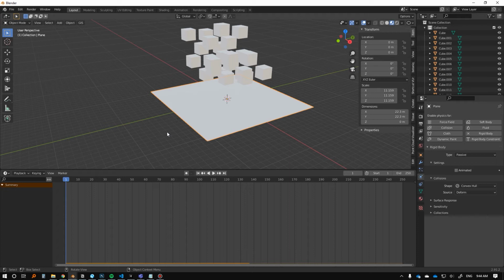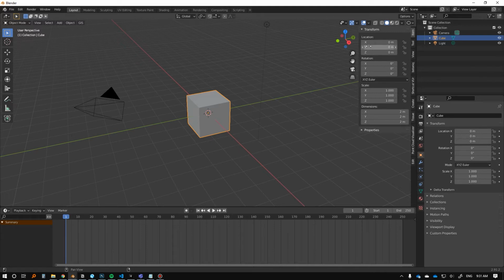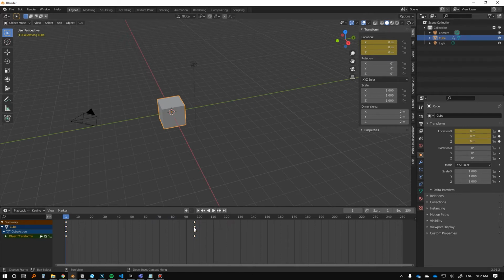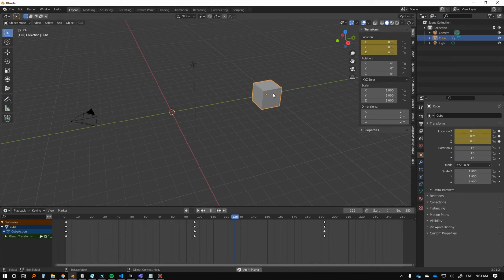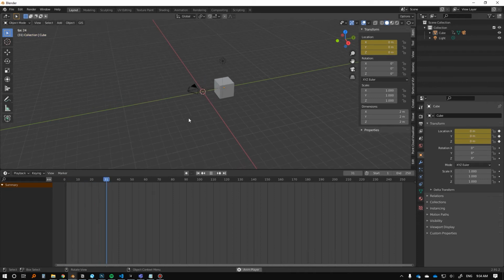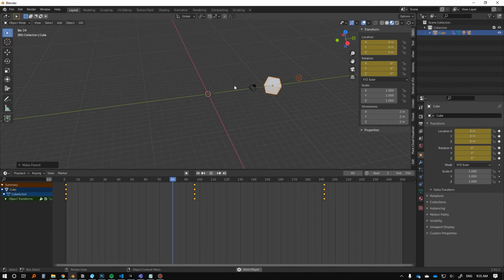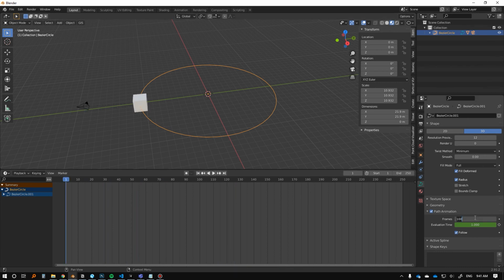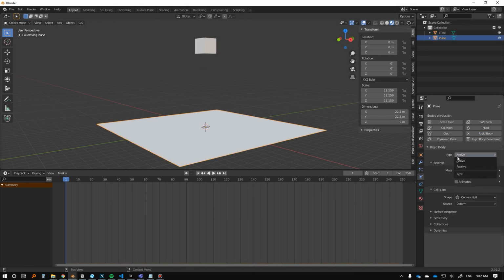Basic Animations in Blender!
In this video, we will go over three different methods for Animation in Blender:
1. Basic movement + parenting animation
2. Motion path animation
3. Physics animation